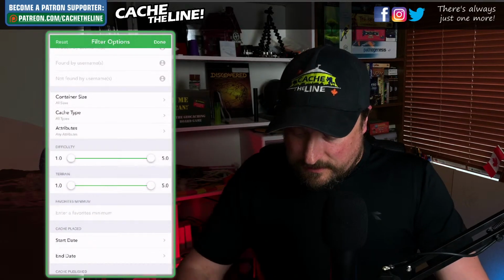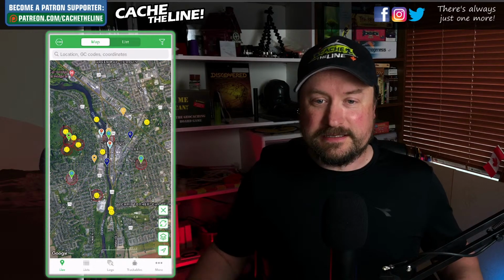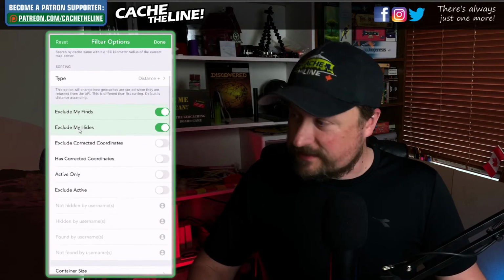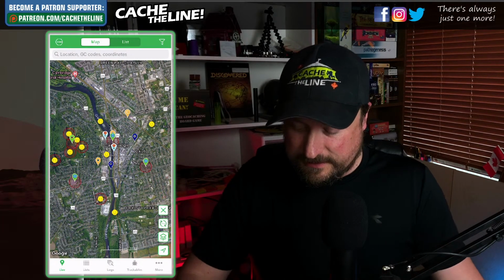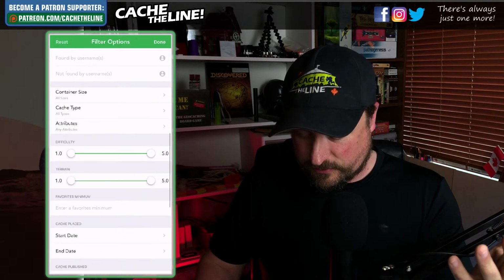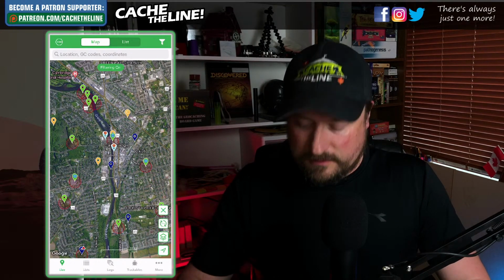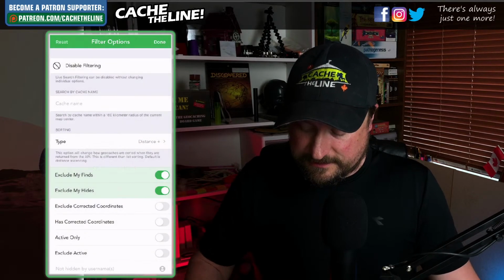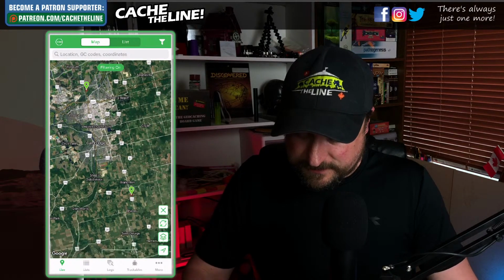LET'S CHAT! Adventures in Cachly! News and features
Here's a quick update on what we know about the new Adventure Labs features in Cachly on iOS!

► Get guaranteed notifications of new videos, announcements, and contests by email

Join the Cachly User Group on Facebook for other announcements and updates about Cachly on iOS:

THANK YOU to all who support via Patron.
▼ BECOME A CACHE THE LINE PATRON! ▼
Join our band of excellent adventurers, for as little as a cup of coffee a month!

► AND SPECIAL THANKS!
To these special Patrons who help make these videos possible:
alexmerry, Bember, Cache Addict Mel, Dana Ward, Erin, Lexi & CJ (Geocaching with the Bent and Gross • Finlay & His Drudge, Nunavut Taidy rodeo68, rogking, seekir, TTO2, Wouter Hoek

Snail mail:
- Geoff May
- Waterloo, Ontario  N2L 5W0
- Canada

▼ HELPFUL TOOLS ▼
* Puzzling Tools Hub: A one-stop resource for all the tools I can find online, websites and apps, that I've used to help solve puzzles!

* Project-GC is the premier website for statistics and challenge cache verification - sign up with this referrer code and get a bonus 2 months access!

* LOVE CHALLENGE CACHES?

▼ REFERENCES: ▼
What is "The Line"?
What does "Chasing The Ironman" mean?